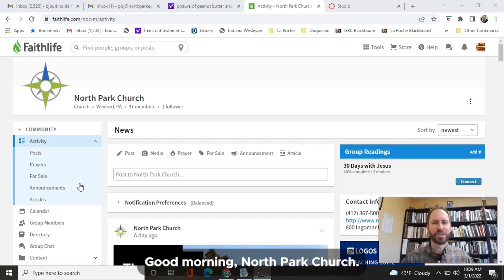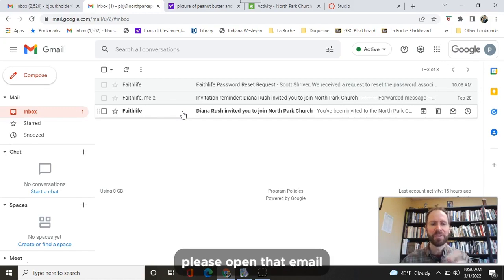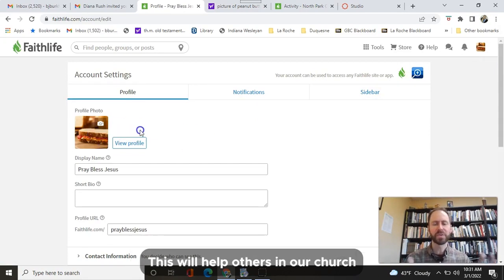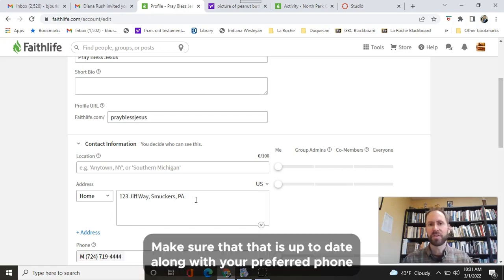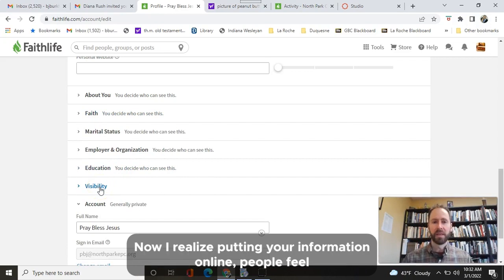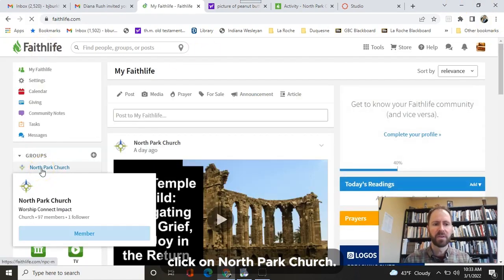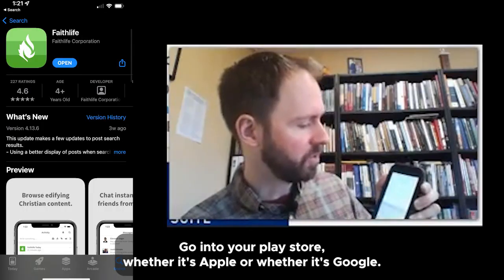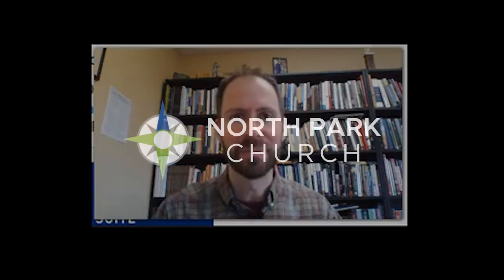How To Sign Up For Faithlife // North Park Church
Pastor Ben shows you how to sign-up for Faithlife for North Park Church to be a part of our online directory. Sign-up now